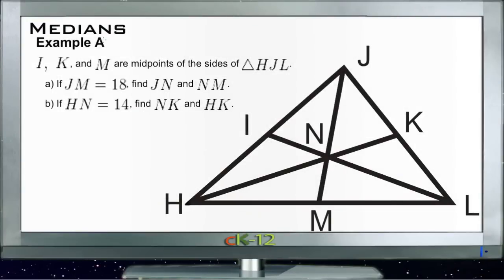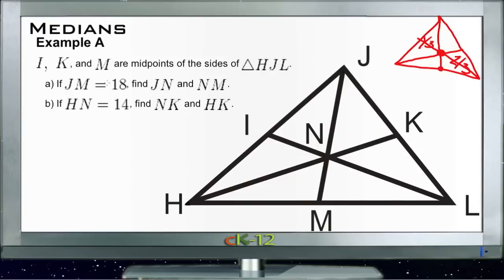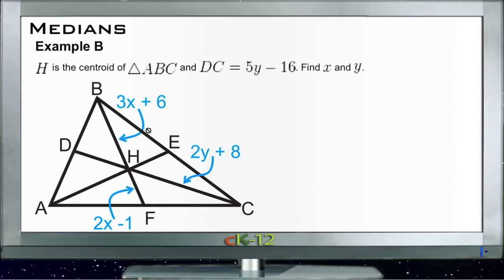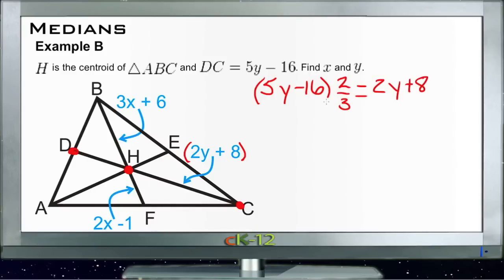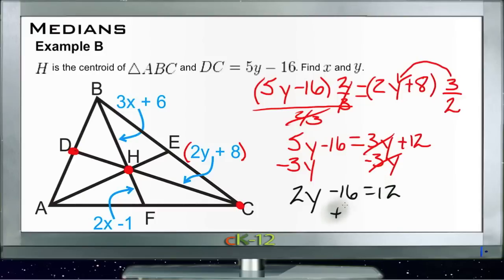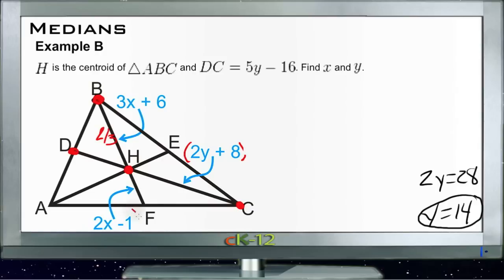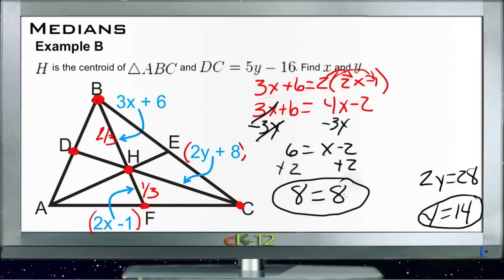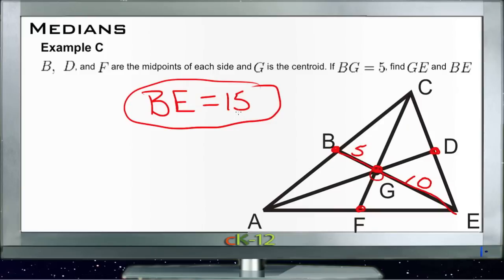Medians: Examples (Basic Geometry Concepts)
Here you'll learn the definitions of median and centroid as well as the Median Theorem, which states that the medians of a triangle intersect at a point that is two-thirds of the distance from the vertices to the midpoint of the opposite sides.

This video provides the student with a walkthrough of one or more examples from the concept "Medians".